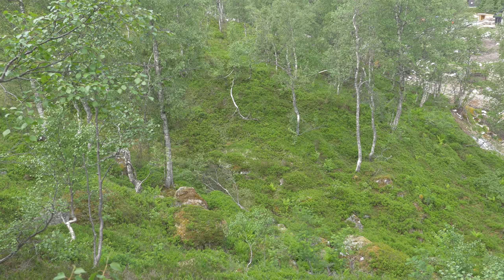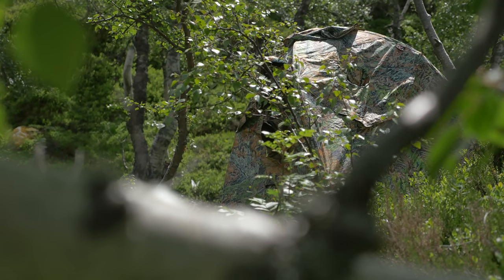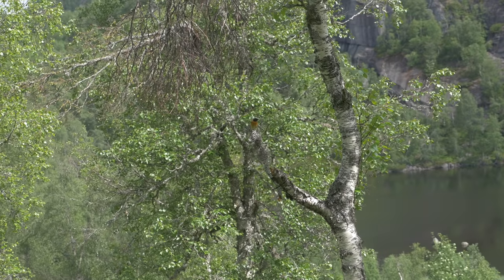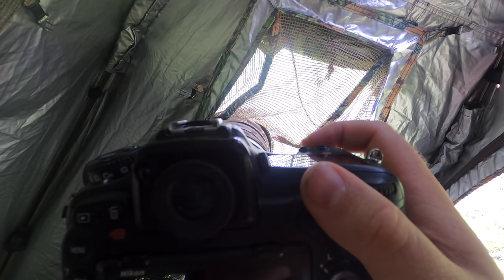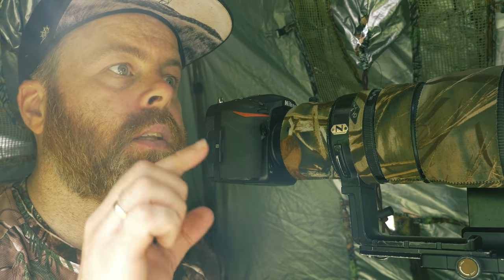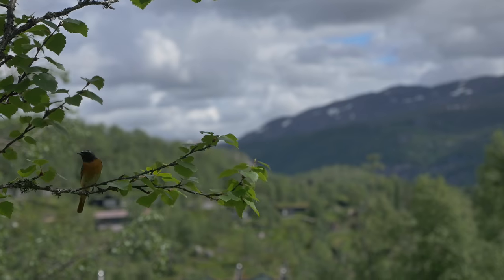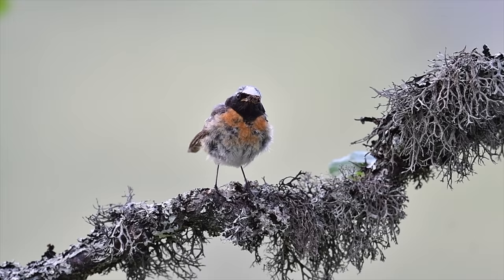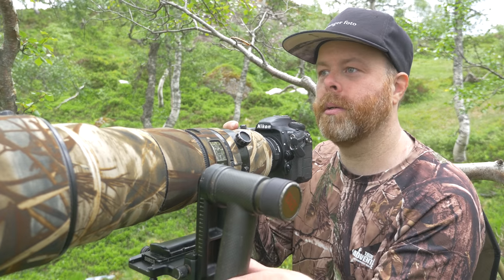BIRD PHOTOGRAPHY - Success in the forest || Common redstart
The common redstart is a beautiful bird. My first time photographing it was back in 2018. Last year I was up in the same place to photograph it again, but this male looked a bit off in its colors. But this year, I had a beautiful male. And I had great day of bird photography in my photo blind in a great mountain forest. And I got some great portraits and som flight shots.
Its a small bird, so it was handy to use my nikon d500 with the 500mm f4. Hope you like the video and the photos.

I use Topaz labs to remove noise and sharpen my pictures.

My backpack:
Sukha f-stop backpack

Tripod I use
GOPRO HERO 8

My new vlogging mic from rode:
Rode videomic NTG